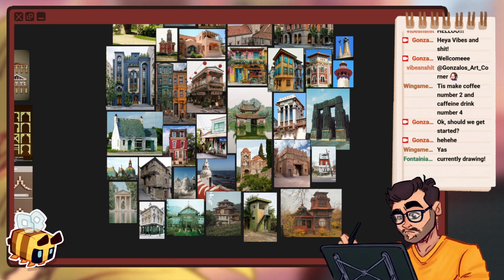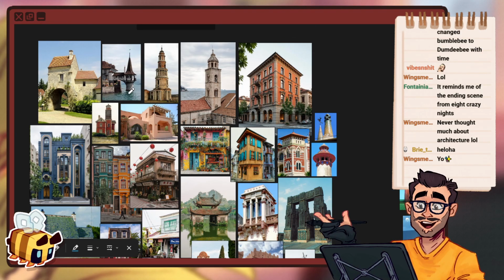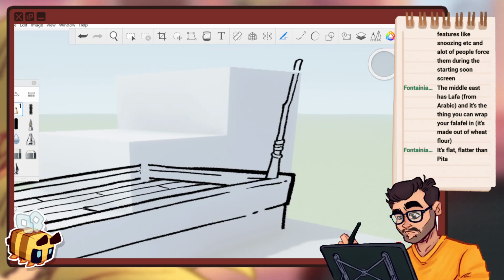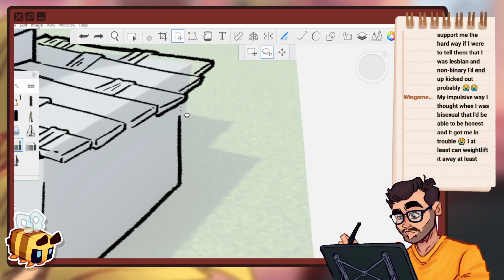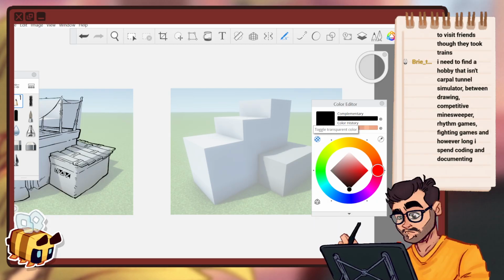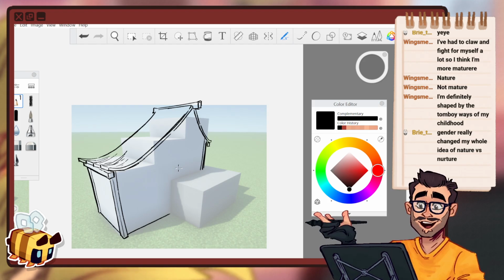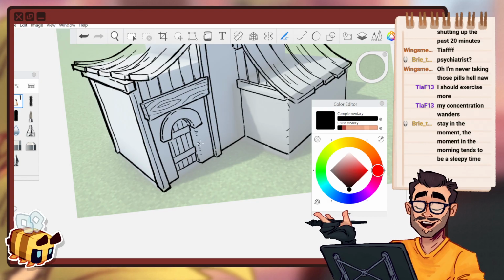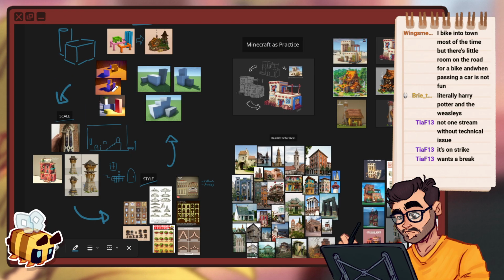Drawing Buildings 101 - Unedited Stream VOD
On today's stream, we look at three simple steps we can follow in order to draw and design a building. By breaking the process into these steps and with the help of Minecraft (or any 3D program), we can create base shapes in a perspective grid to guide our drawing process. Follow along with me, let's see what you come up with!